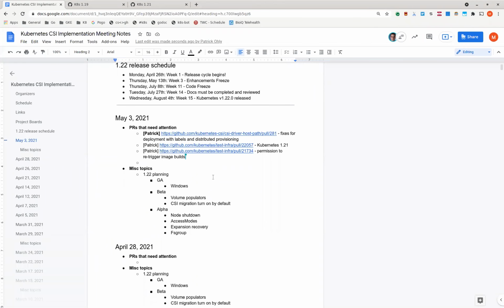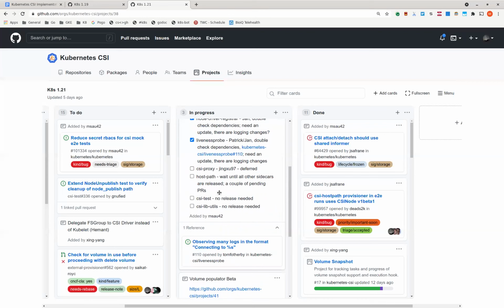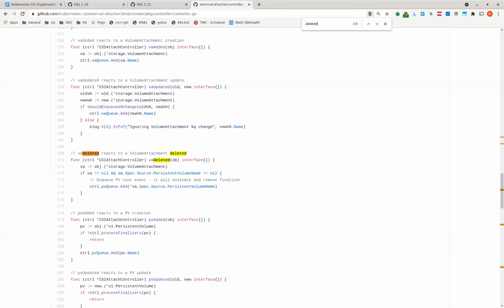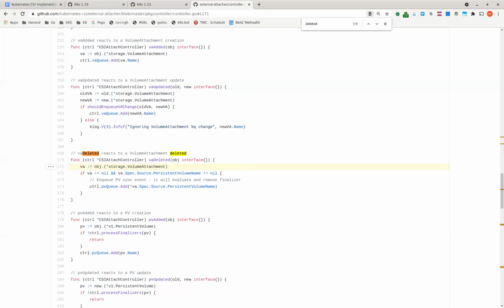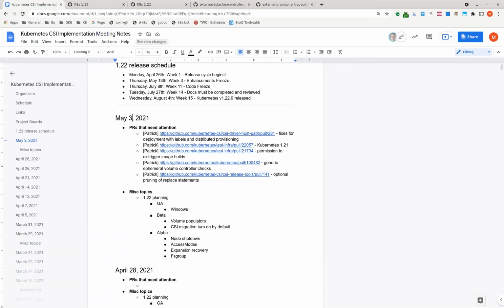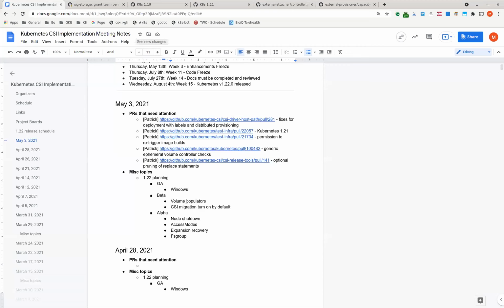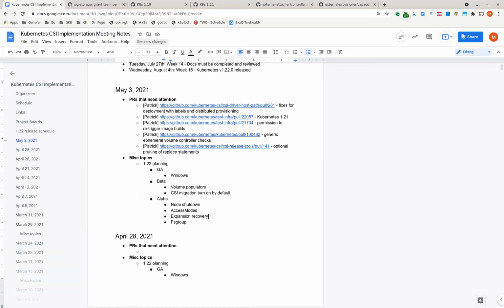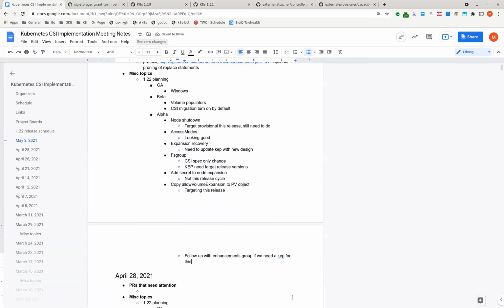Kubernetes SIG Storage - CSI Implementation Workgroup 20210503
Meeting of Kubernetes Storage Special-Interest-Group (SIG) Workgroup for Container-Storage-Interface (CSI) Implementation - 03 May 2021

Meeting Notes/Agenda: -